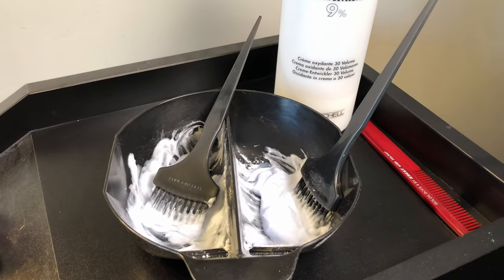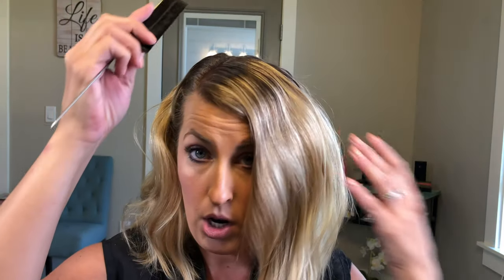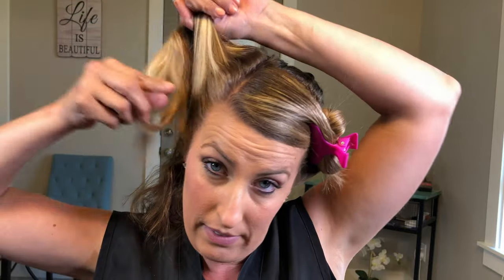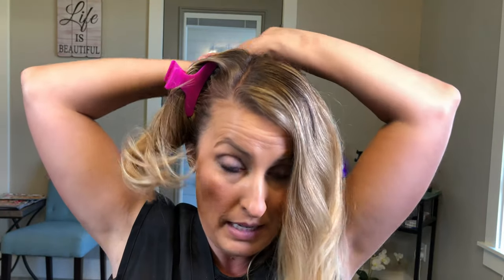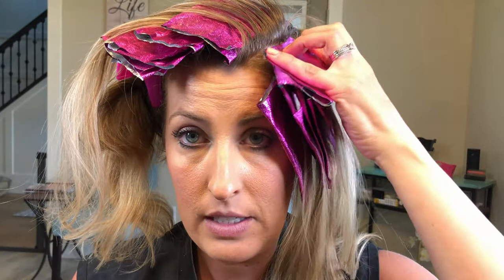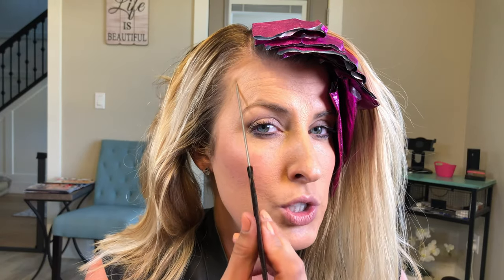Highlight Your Hair Like a Professional Stylist at Home | How to Highlight Your Hair Tutorial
This video shows you how to highlight your hair like a professional stylist. I will show you how to apply "babylights" to your hair. You will learn how to weave and use foils to highlight your hair. I will show you how to mix bleach and developer, how to weave your hair, how to apply product to your hair and how to use foils. I also will show you the products I use to tone my hair. If you aren’t able to get in to see your stylist but still want to have your hair highlighted, I will show you how to achieve beautiful highlights.

Stackable Double Color Tint Bowl
Soft 'N Style 3 Piece Tint Brush Set
Framar Magenta Pop Up Aluminum Foil Sheets
Dividing Duck Bill Clips
Weaving Foiling Fine Tooth Rattail Hair Comb
Butterfly Clips

Products For Color: (Most Not Listed on Amazon)
Paul Mitchell Blonde SynchroLift
Paul Mitchell 20 Volume Cream Developer
Paul Mitchell 30 Volume Cream Developer

Recording Equipment:
Canon EOS M6 Mark II 2 Mirrorless Digital Camera with 15-45mm f/3.5-6.3 is STM Lens
Fovitech Portable 2-Light 600 LED Daylight Panel Kit
Deco Gear Universal Mini Shotgun Microphone
Selfie Stick Tripod, 52" Extendable Tripod
Blue Yeti USB Microphone (Only for Voice Overs)

Thank you so much for taking time to watch my video. I hope I was able to help teach you how to highlight your hair like a professional stylist. If you did enjoy the video hit the thumbs up button!!